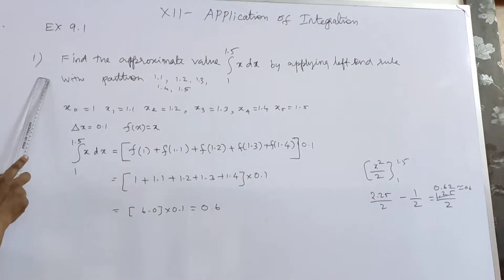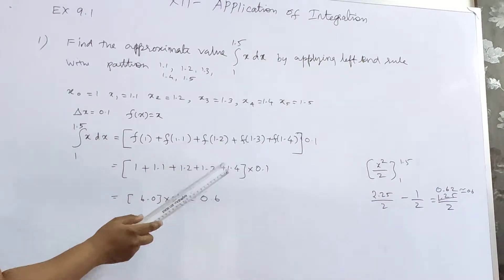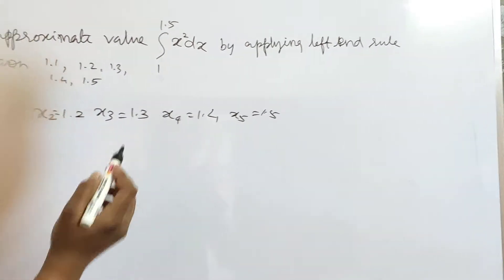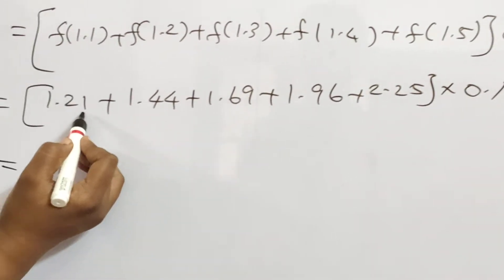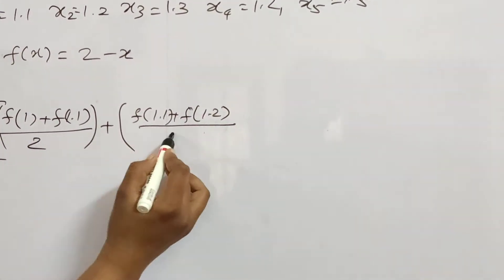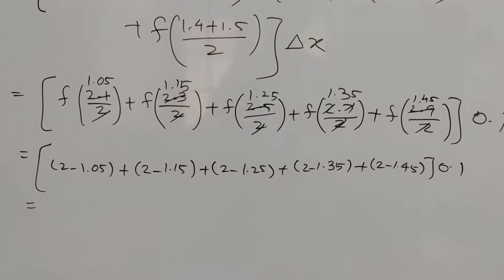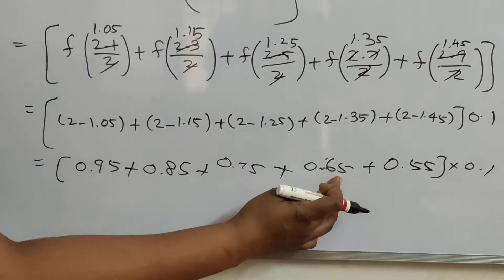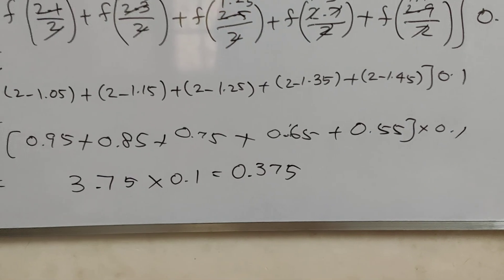9.1 | q.no.1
Ex. 9.1

Ask your doubts I will upload immediately